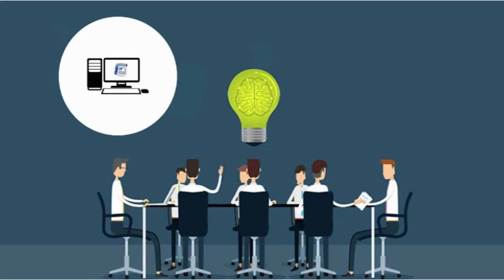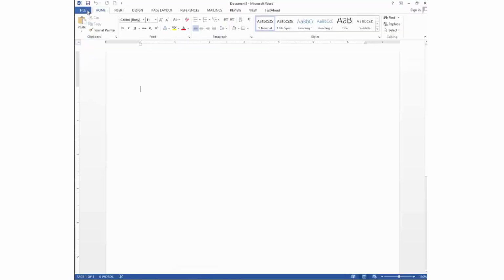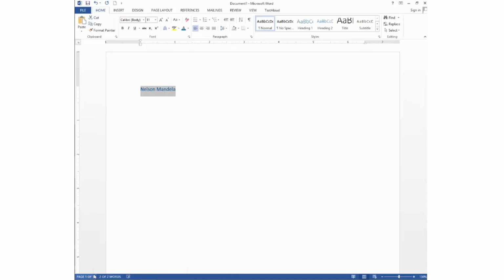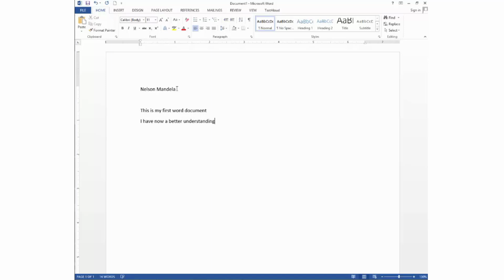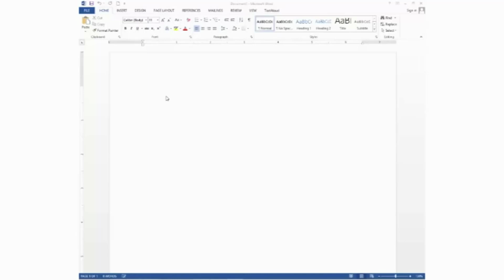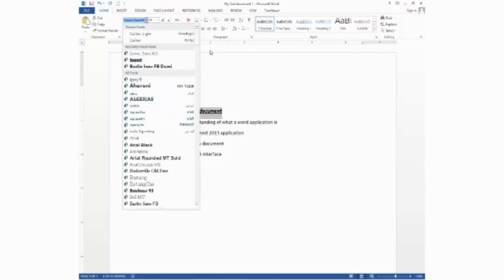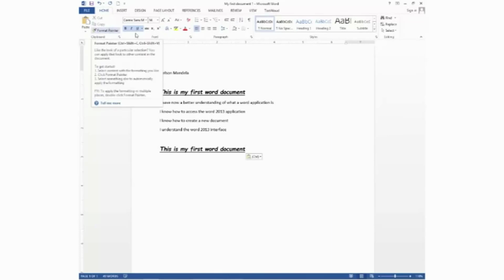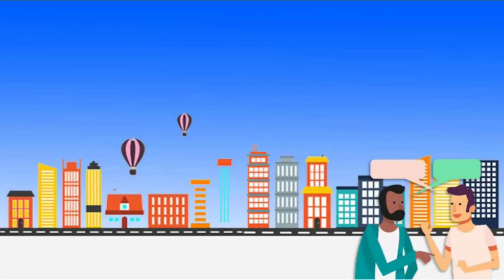Intro to word processing application part 1